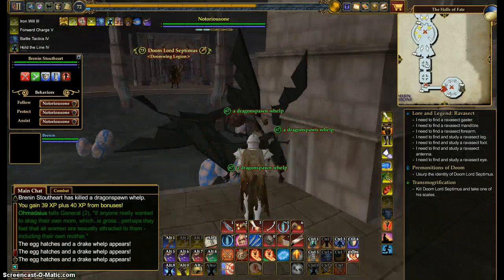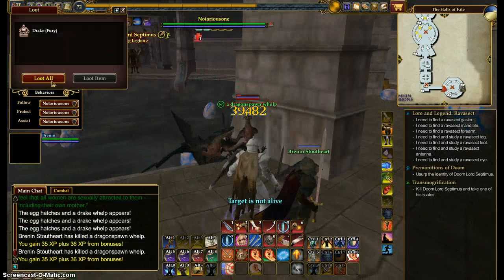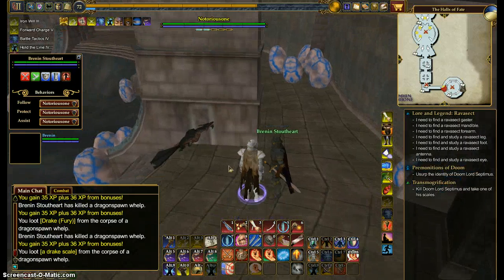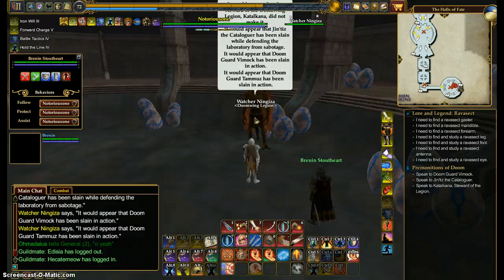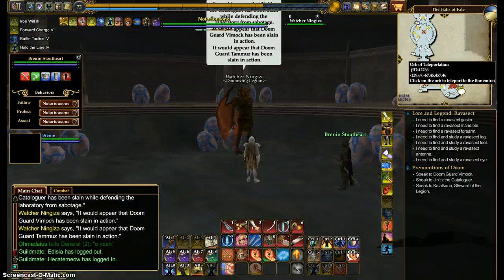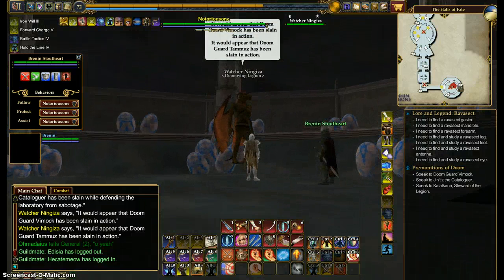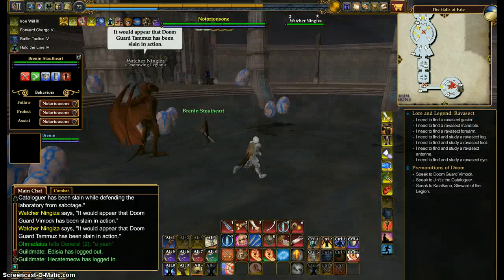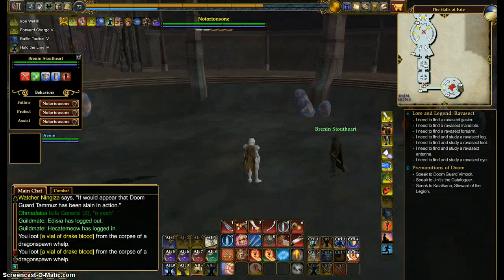Everquest2 Killing the Doom Lord- Halls of Fate Dungeon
Finally got to the end of this awesome dungeon and its been my favorite run so far! I killed the Doom Lord and all of his Big bosses and cleared as much of the place as it allowed. For sure check out the Halls of Fate its a great Dungeon

If you wanna play message me! Its free haha!
Server: Freeport
Name: Notoriousone
I Started In Neriak